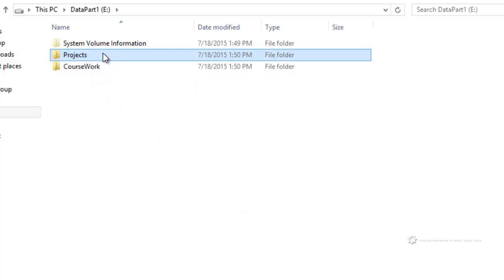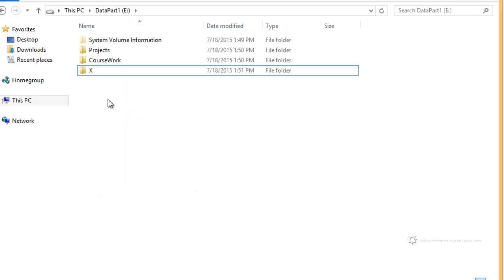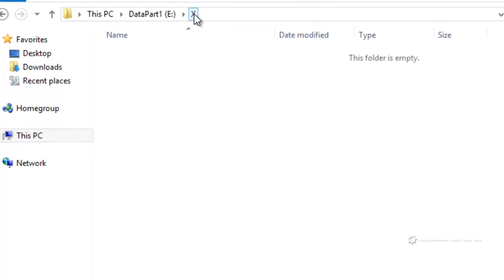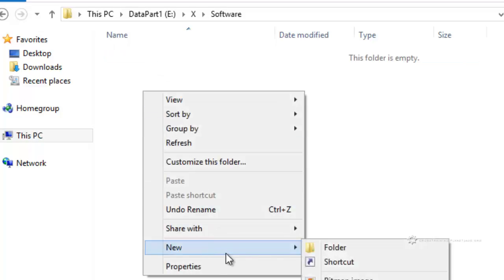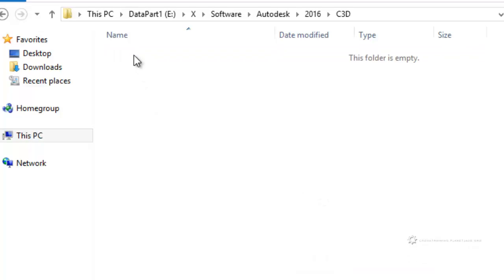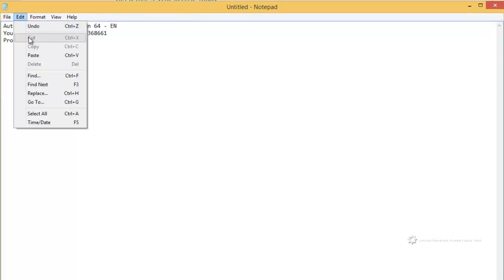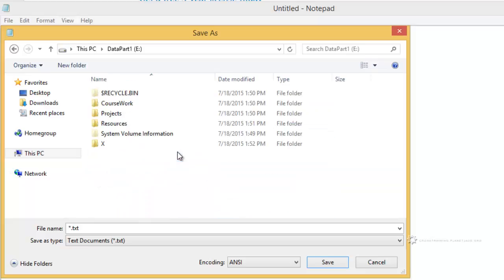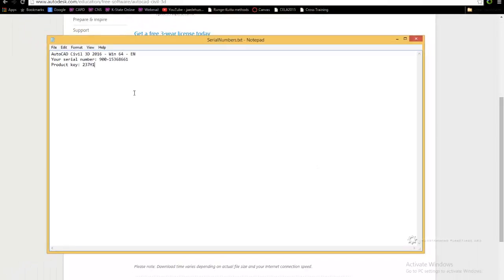6.3.3 File Management